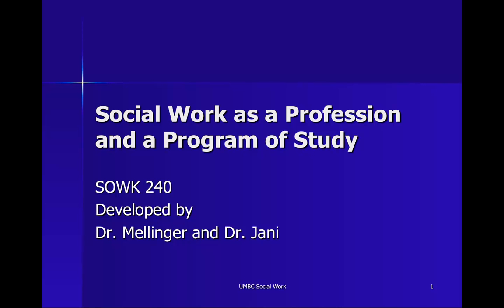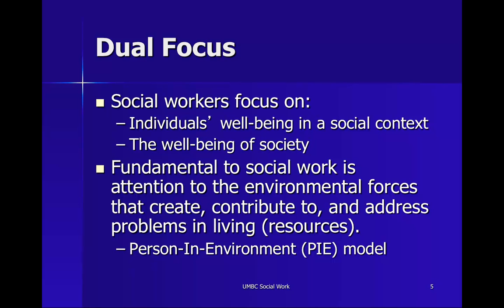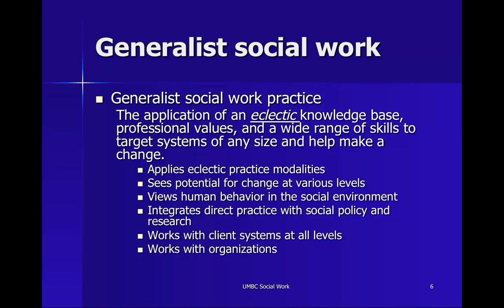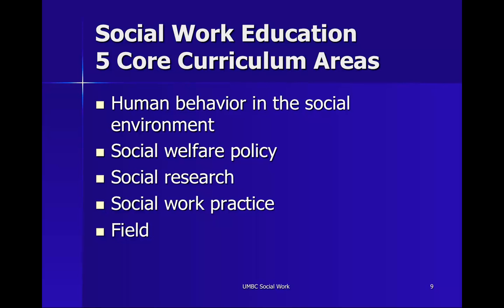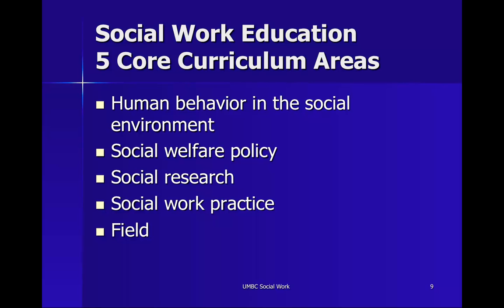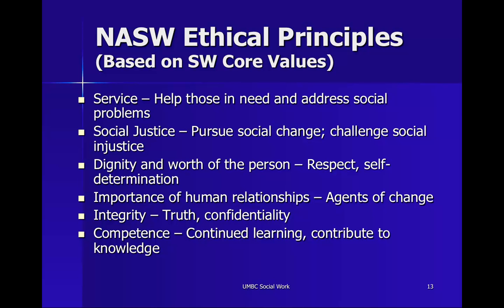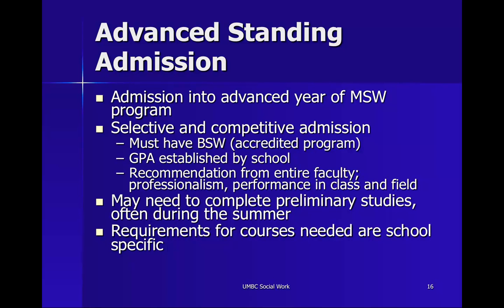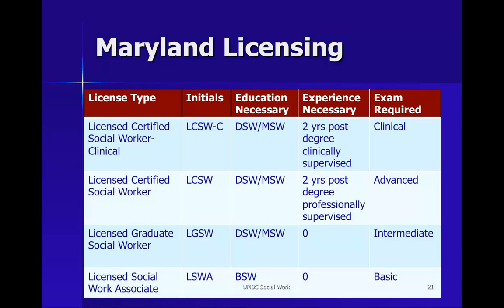SW as a Profession and program of study